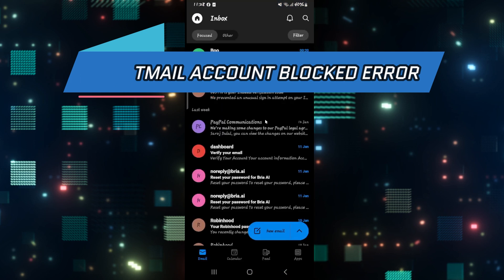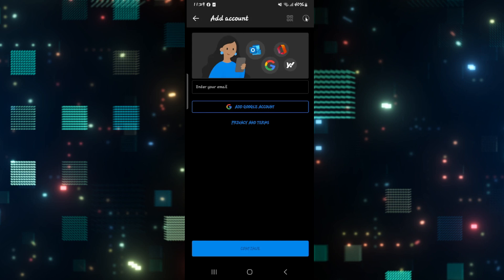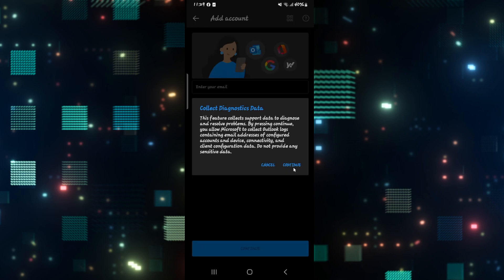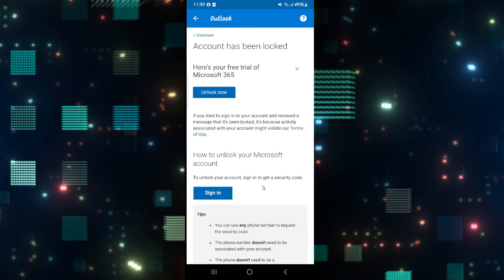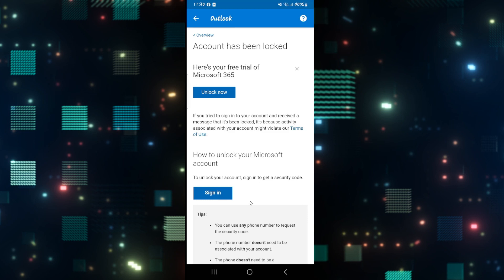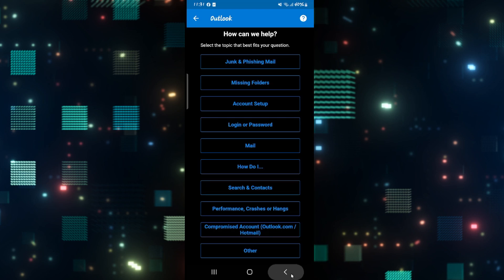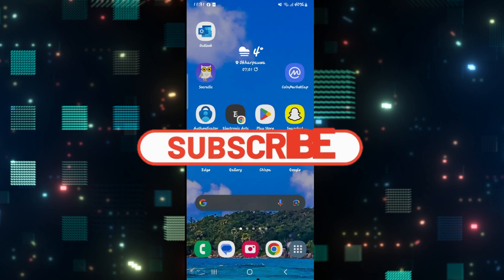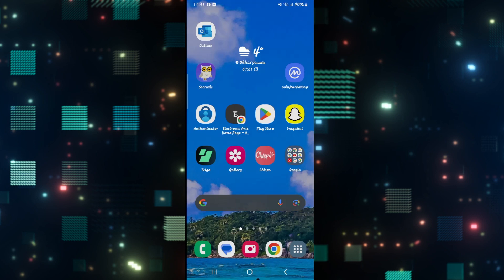How To Fix Hotmail Account Blocked Error 2024?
Unlock your Hotmail account with our comprehensive guide on resolving the "Account Blocked" error on Hotmail. Learn the reasons behind account blocks and follow our step-by-step instructions to regain access quickly and securely. Don't let a blocked Hotmail account disrupt your communication – watch our tutorial now and get back to using your email seamlessly.